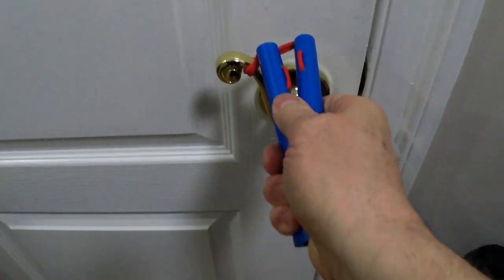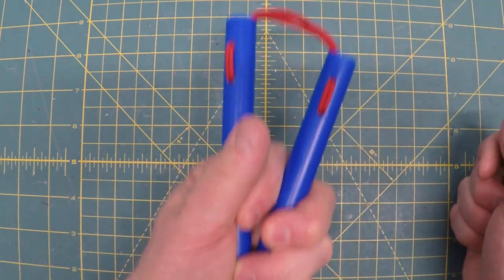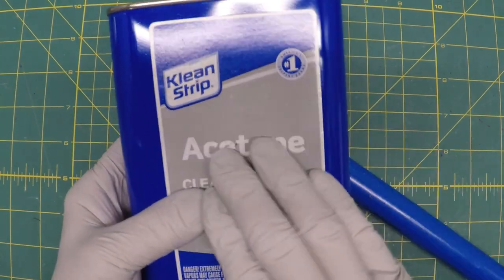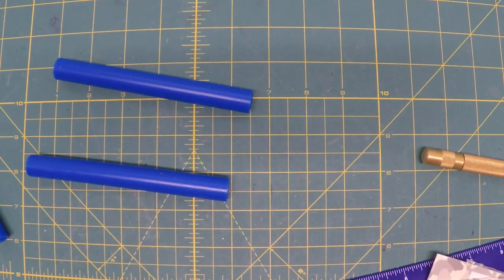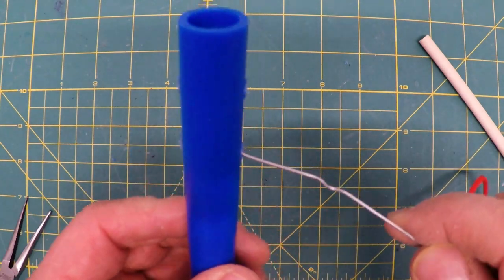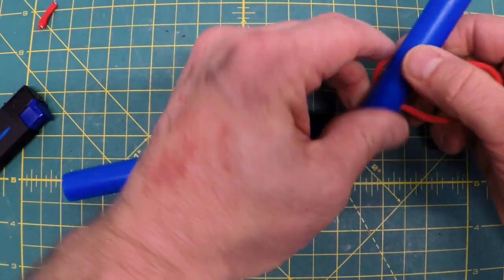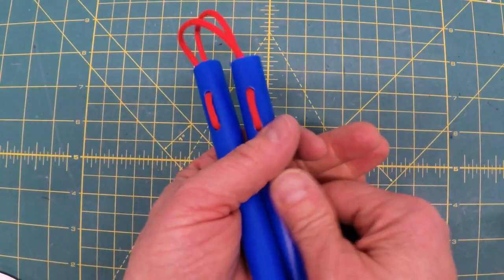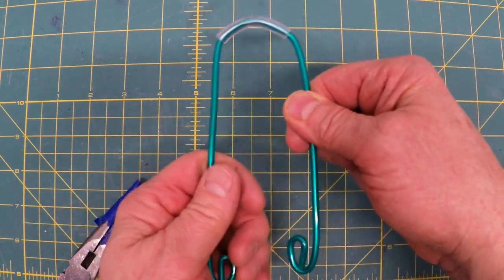How to MakeTwo $1 DIY Door Openers, Button Pushers in Minutes Tutorial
Here are two easy to make, one in less than a minute to safely open doors, flip switches, and push buttons. They are created from easy to clean materials you can find in most stores.